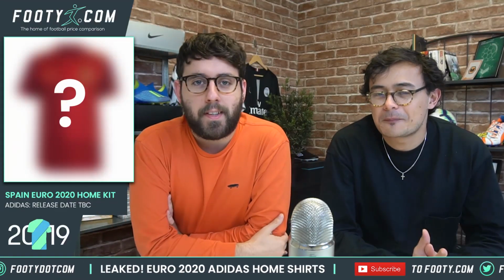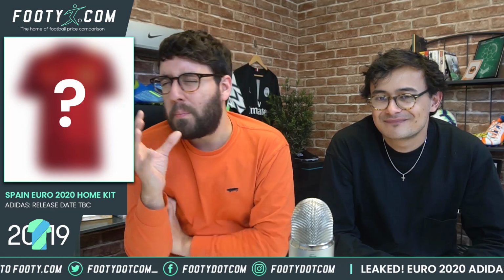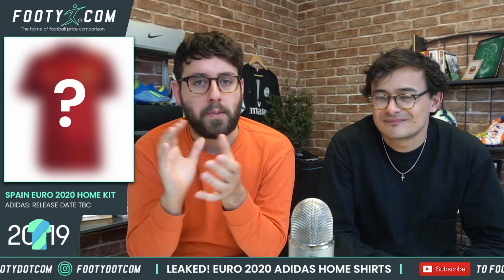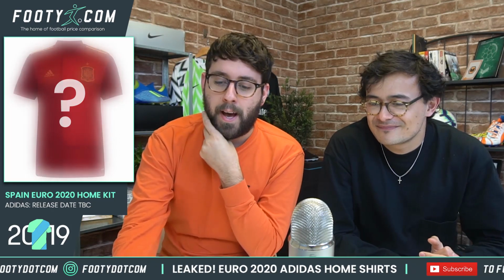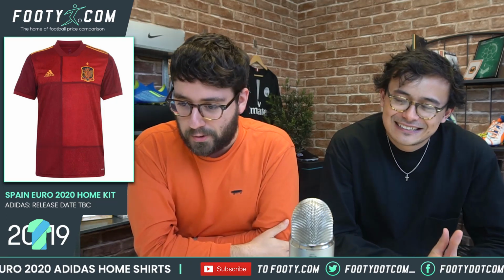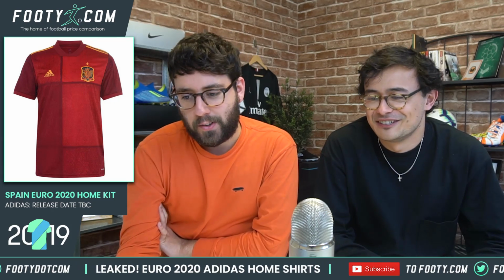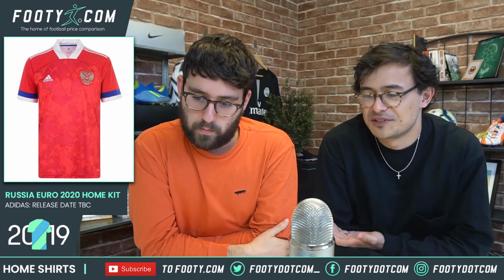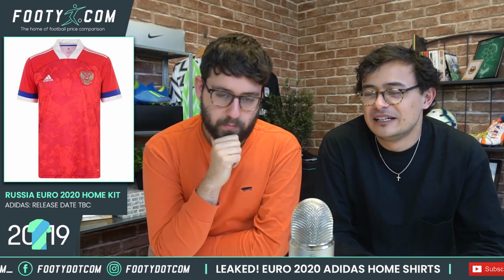LEAKED ADIDAS EURO 2020 KITS! Germany, Spain & Russia home shirts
Euro 2020 will soon be here and the kits are already starting to leak. We look at new leaked adidas home jerseys from Germany, Spain and Russia.